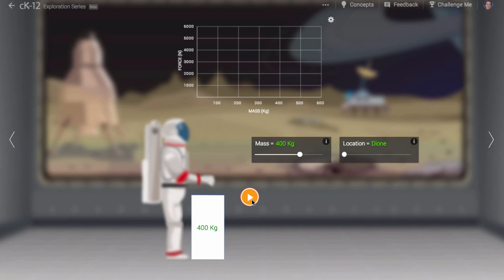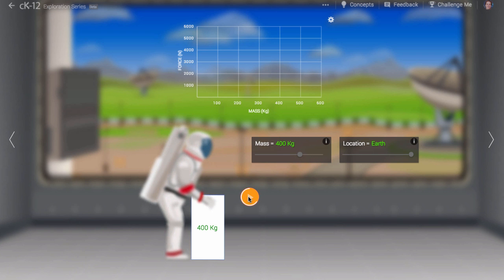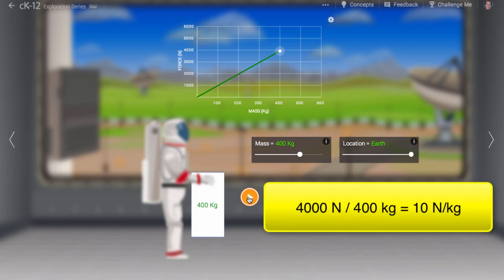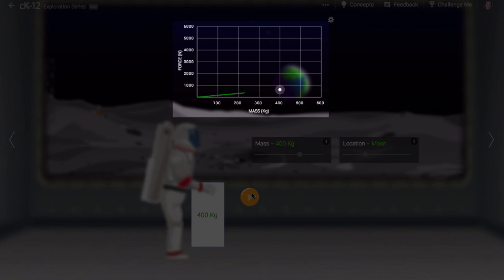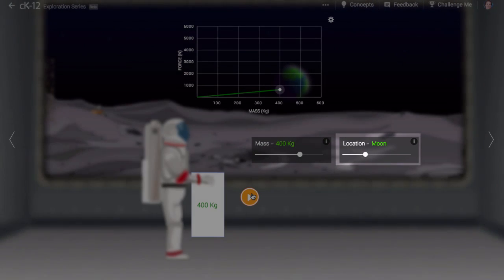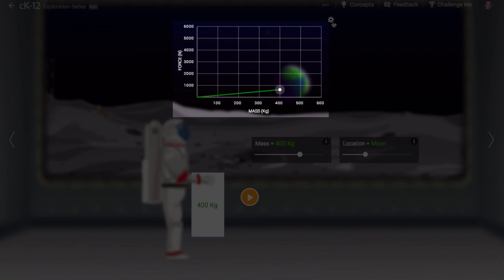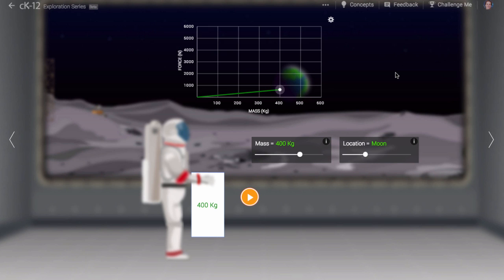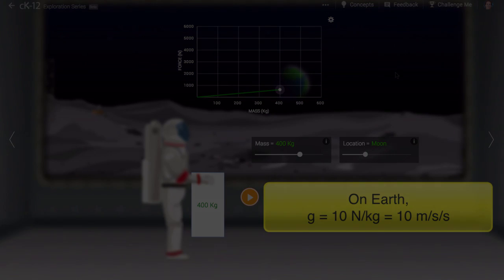Astronaut Training Chamber Walkthrough Video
How much weight could you lift on the moon?